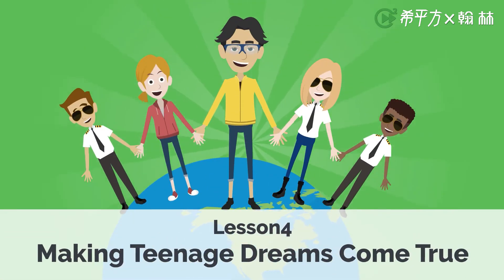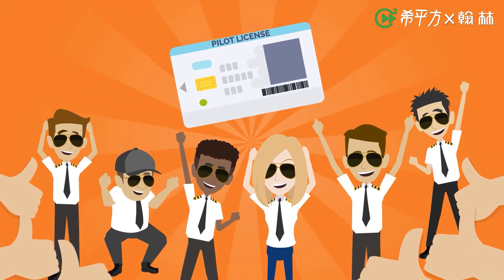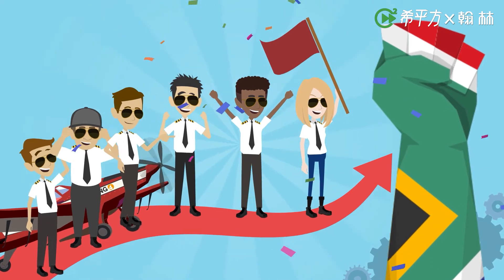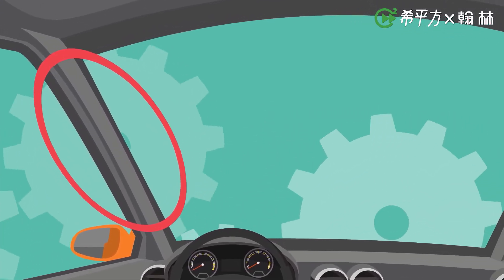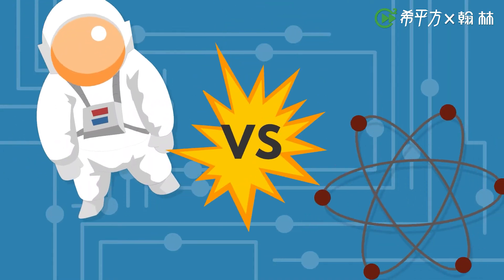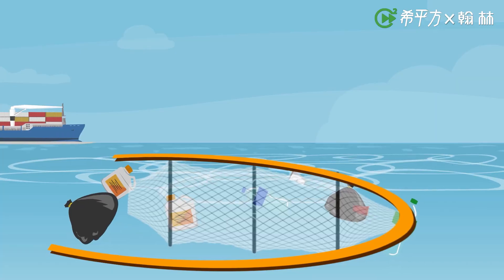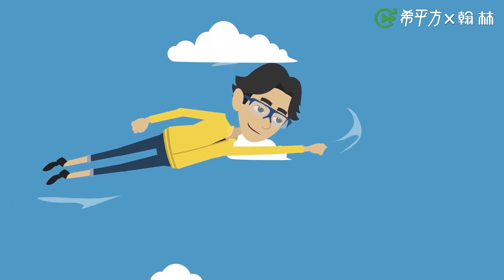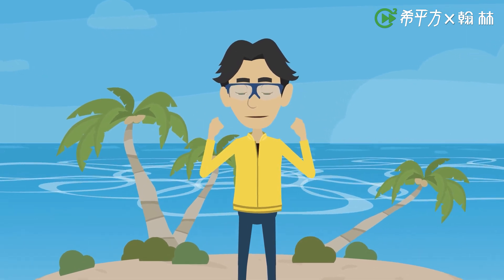翰林高中三年級上學期 Lesson 4 Reading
《希平方—看YouTube學英文》x《翰林出版事業股份有限公司》
當「最專業線上英文教學網站」遇上「最具權威教科書出版事業」